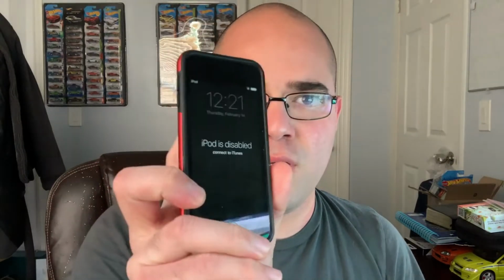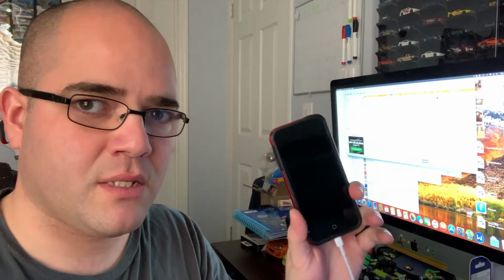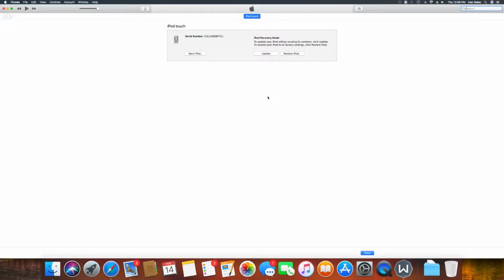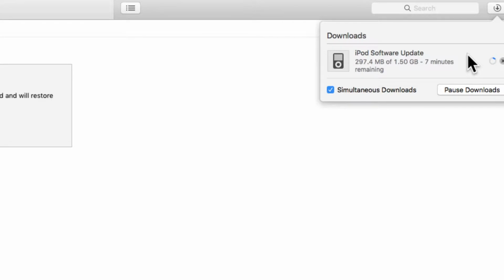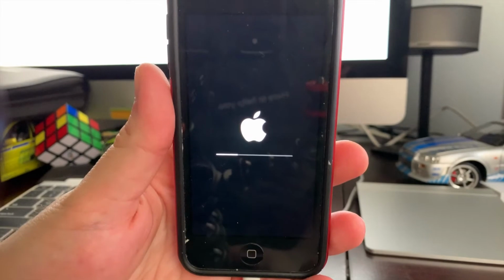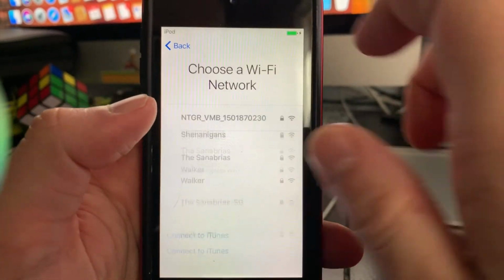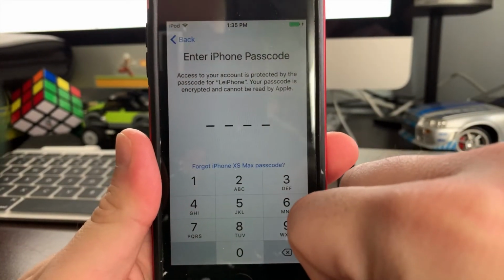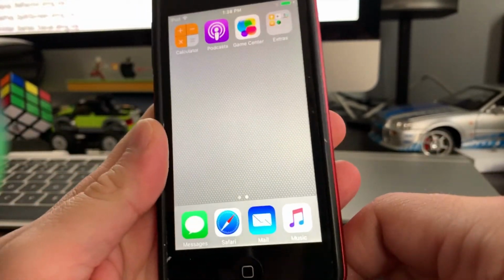How to reset an iPhone Passcode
On today's video I'll show you how to remove a Passcode from your iPhone, iPad or iPod touch and set it back up. As always, if you have questions, drop them in the comments below!